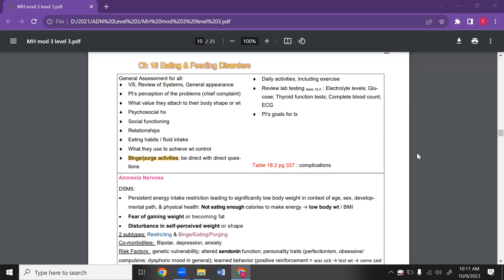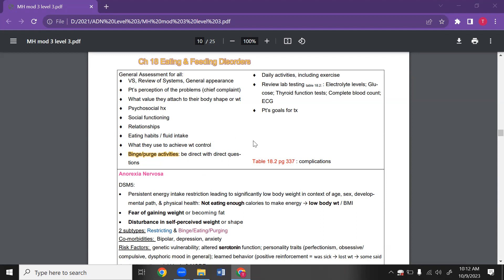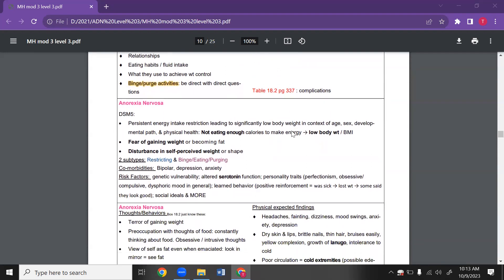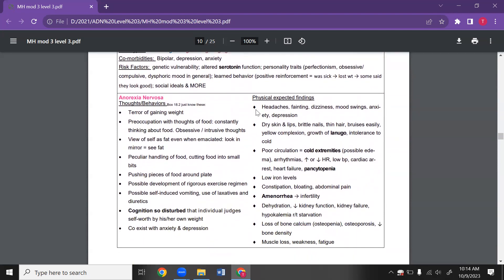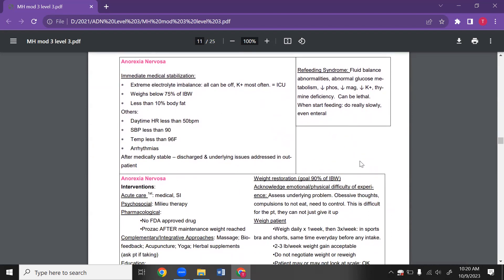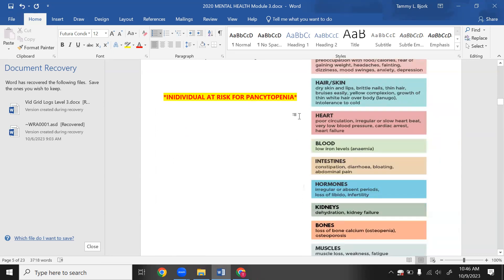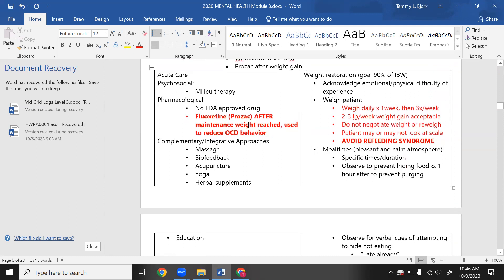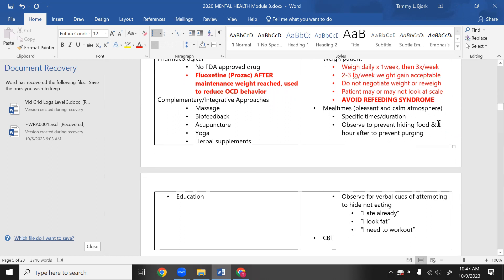Mental health anorexia and bulimia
This video will help the nursing student with the content anorexia and bulimia.